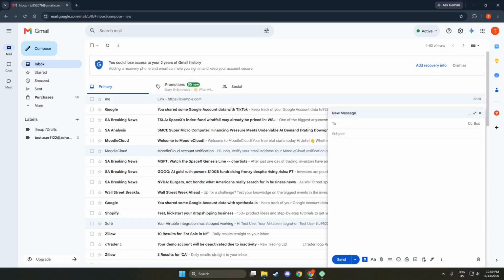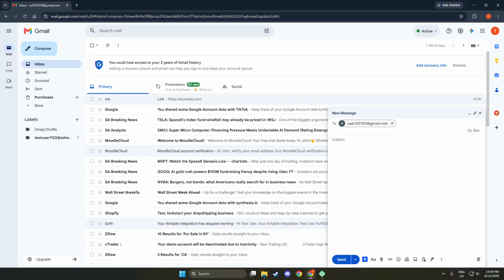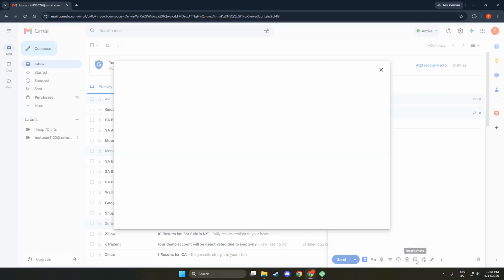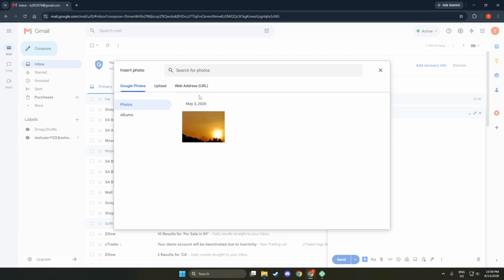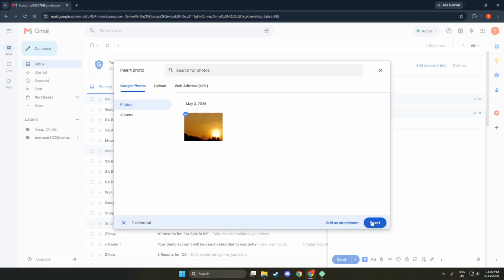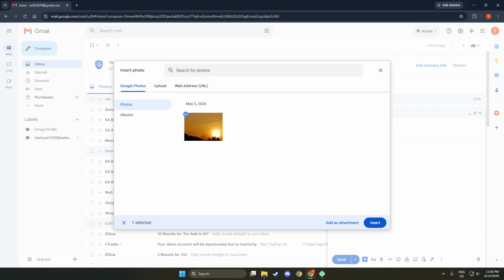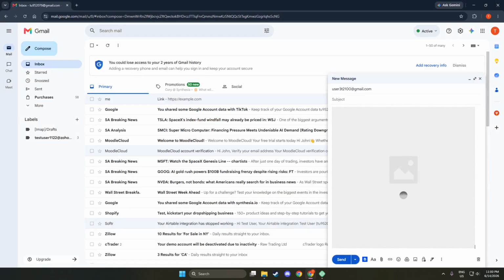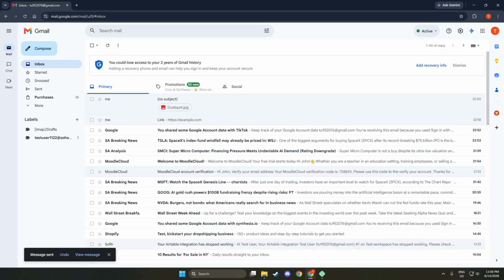How to Share a Link with an Image [2026 Full Guide]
How to Share a Link with an Image

Want to enhance your email communication with images and links? In this video, we show you how to share a link with an image using Gmail, making your messages more engaging and visually appealing. We start by guiding you through the Gmail interface, from opening your email to composing a message. You'll learn how to insert a compelling image, whether from your computer or Google Drive, and how to link text for a cleaner look. Master the layout to ensure your recipient's attention is drawn to your content. Boost your email outreach today with our straightforward tips, and let your messages stand out!